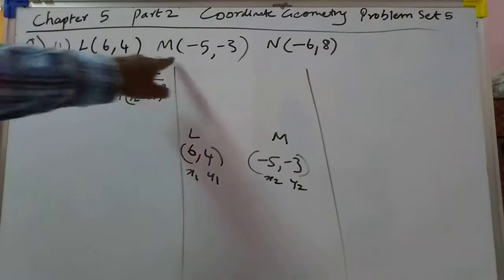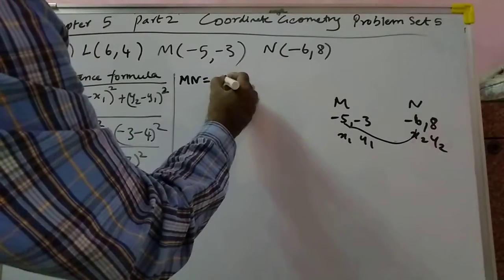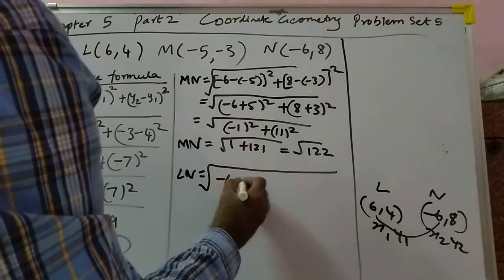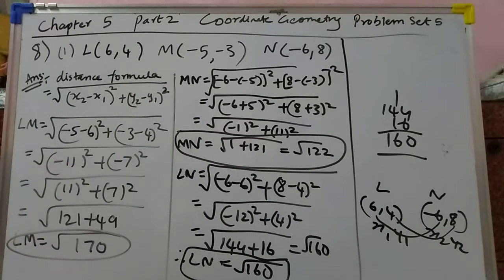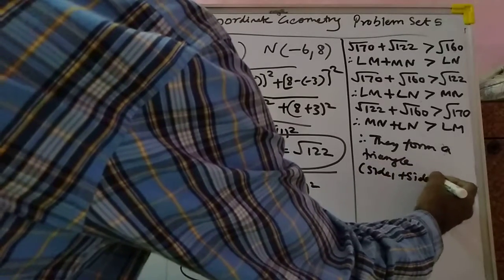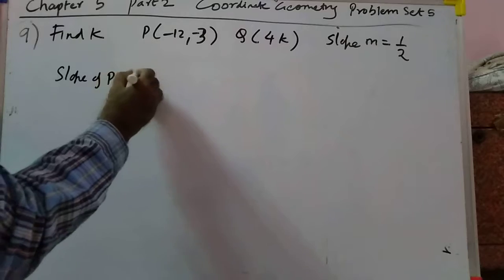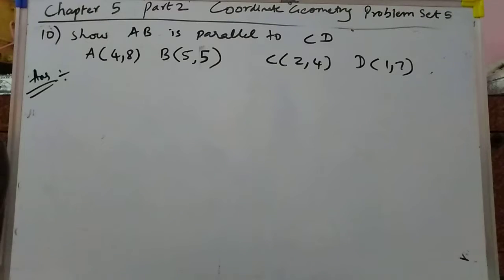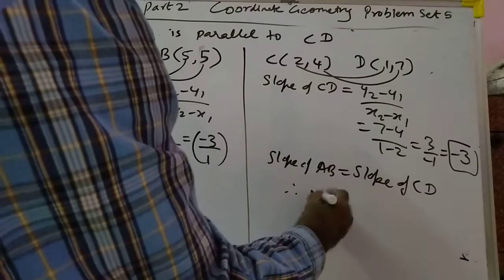10th math problem set 5(8,9,10) coordinate geometry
Coordinate Geometry
Chapter 5
Part 2